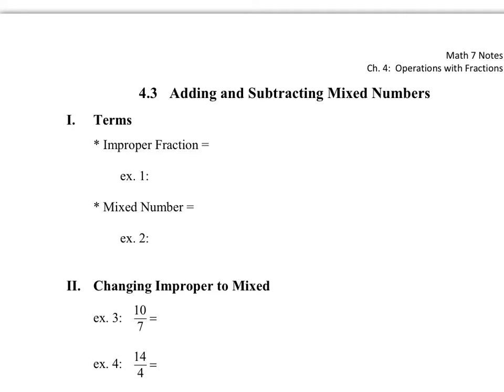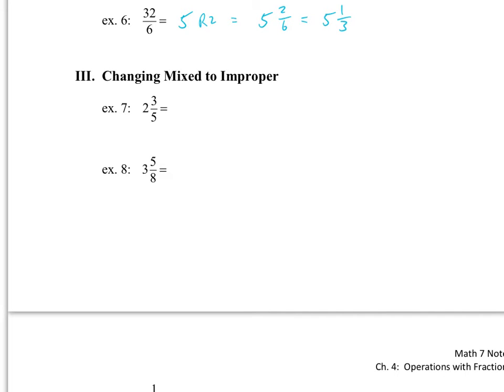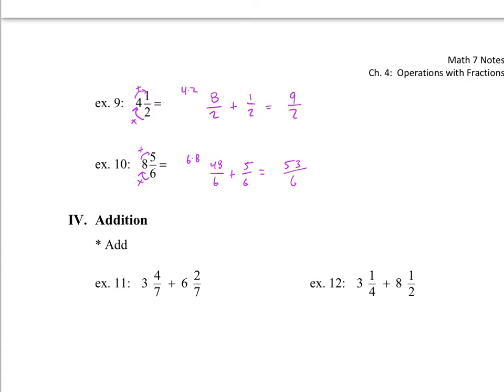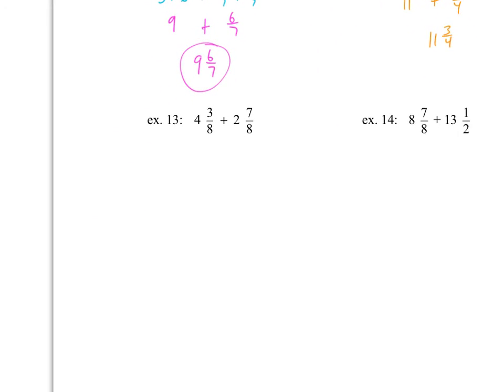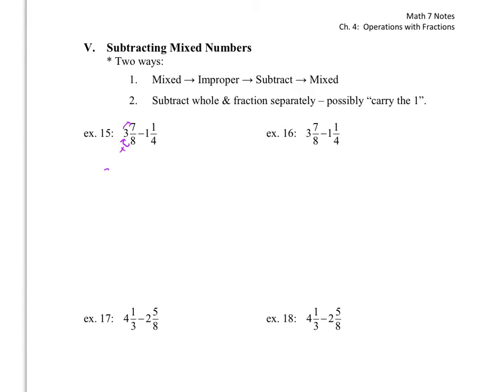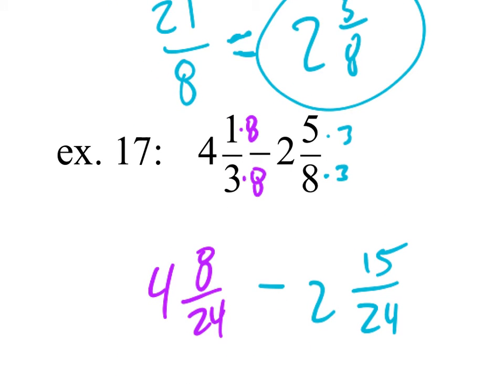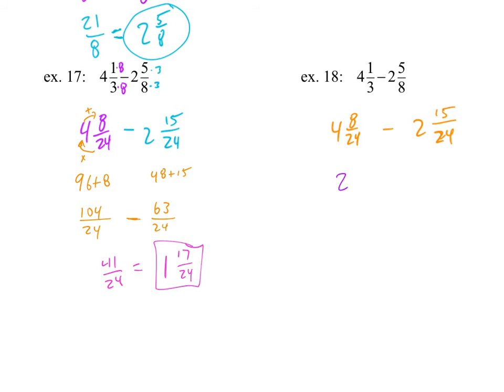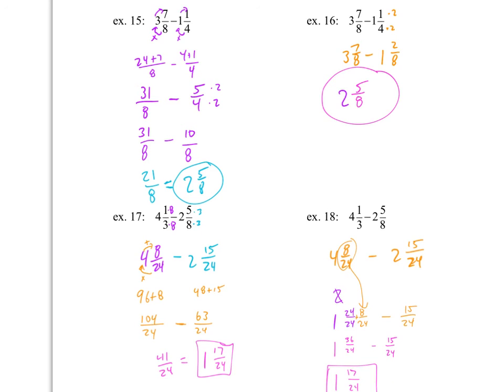M7 4.3 Notes